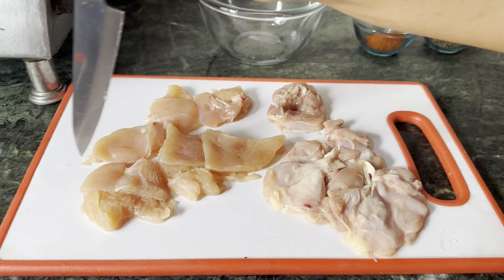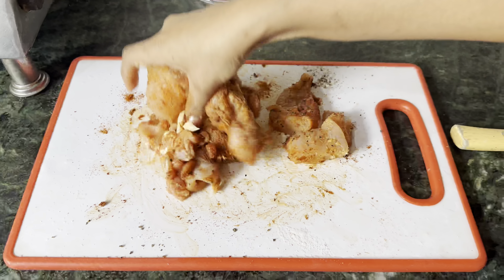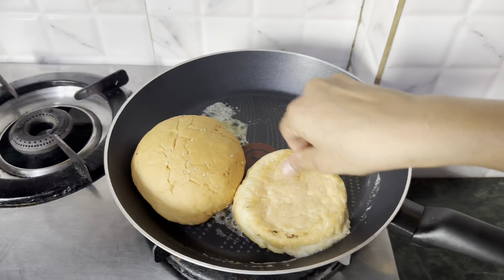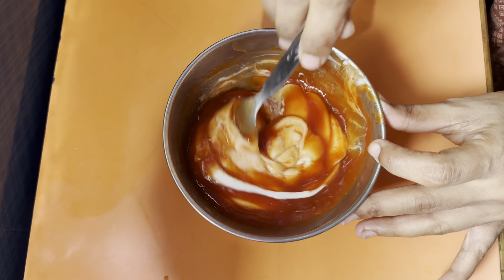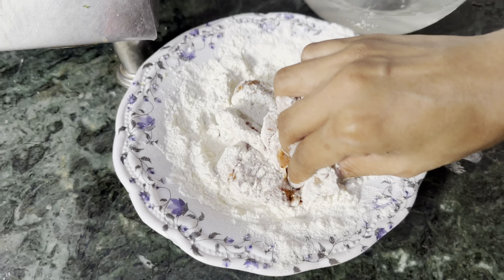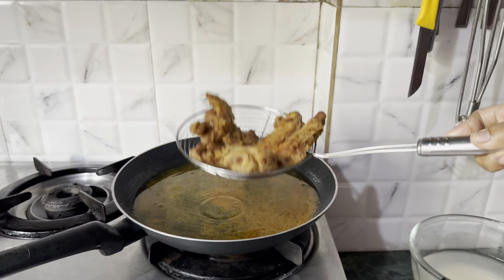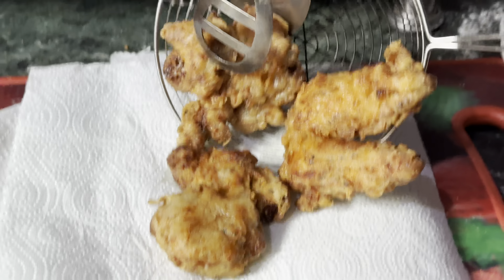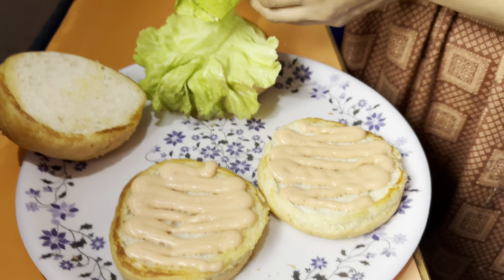Crispy Chicken Burger recipe | KFC Style Burger recipe | स्वादिष्ट चिकन बर्गर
Channel: @RayasRecipe

Crispy chicken burger

Ingredients :
Burger marination
1/2 kg chicken boneless
Black pepper pd
Salt
1tsp Lemon juice
Maida
Cold water
 Burger Mayo
3tbsp ketchup
4tbsp Mayo
1tbsp chilli sauce
4 Burger buns
1tbsp butter
Lettuce
1tomato
1onion
Jalapeno
Take boneless chicken poke it with knife add gg paste red chilli powder salt pepper pd lemon juice let it rest for 1 hour now take the chicken coat it in maida Athen put it in cold water now coat it in maida and add to fry in pan once. Turn golden take it out take burger buns apply butter and toast on pan add Burger Mayo lettuce onion tomato serve hot with fries